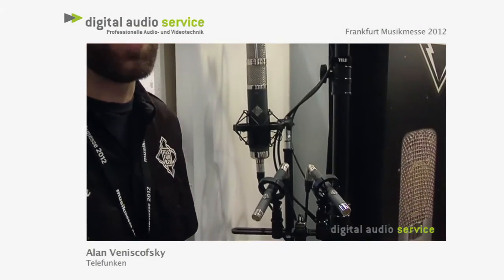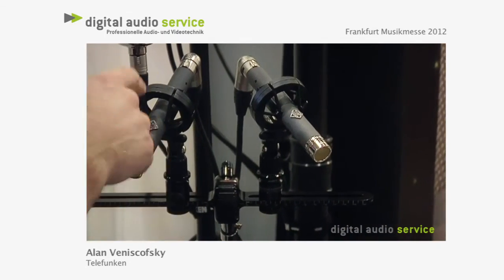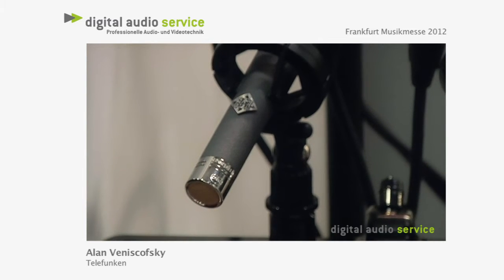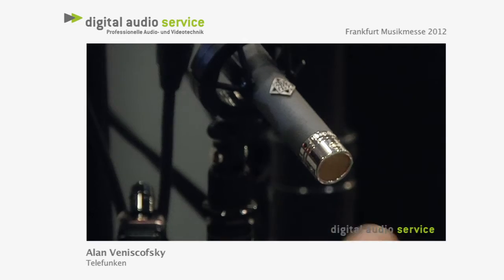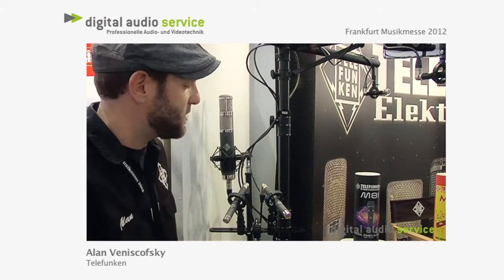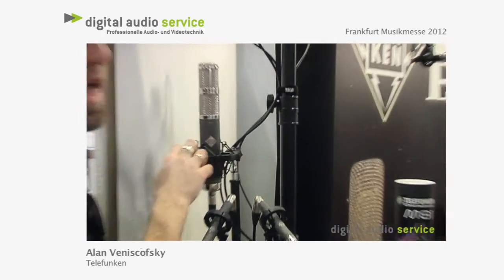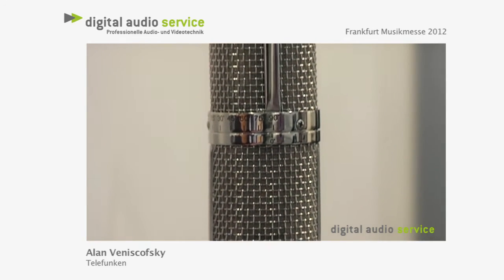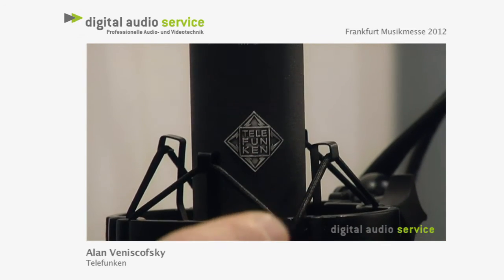Telefunken Stereo Series